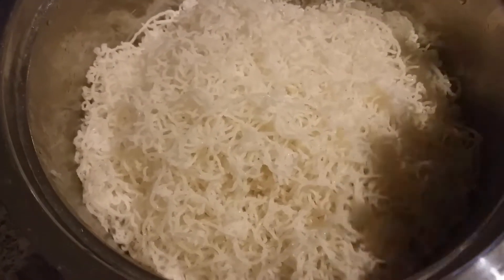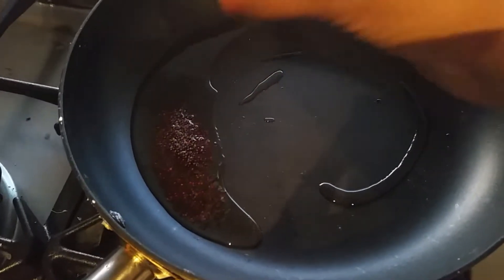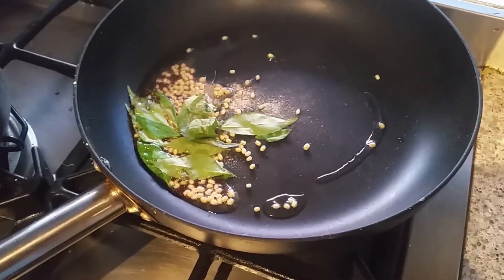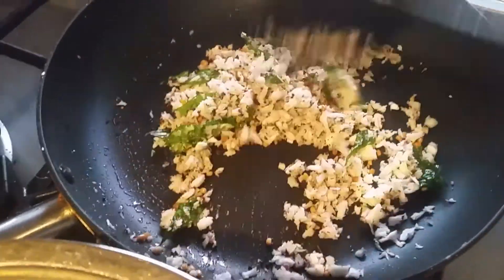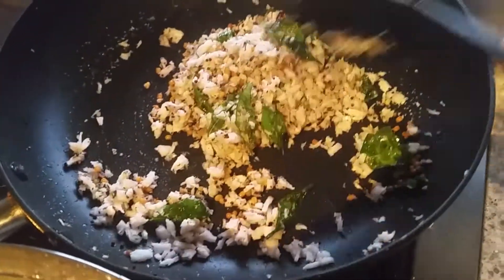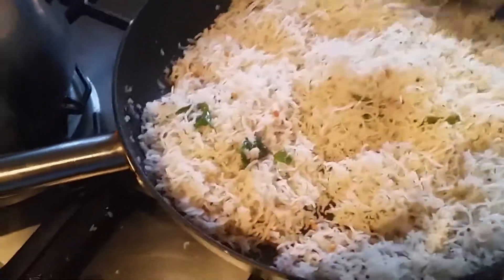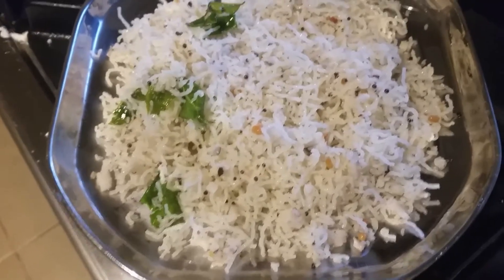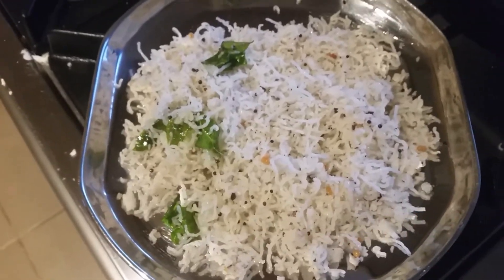South indian Food :_ Cocanut Idiyappam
Hey guys today I am going to share the receipe of Cocanut Idiyappam  which  you  can  make  it  at  home  very  easily.  Please  share  this  recipe  with  your  friends  and  families.